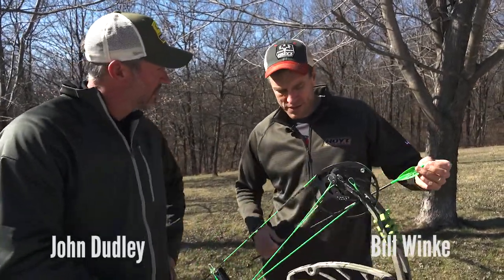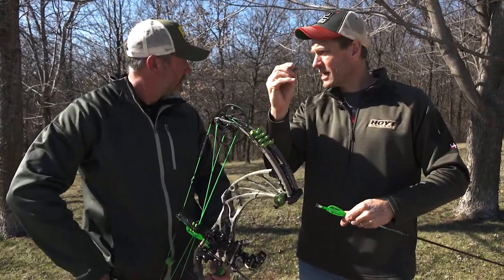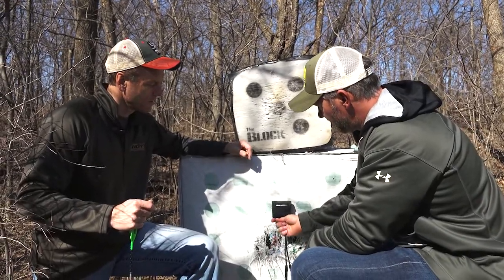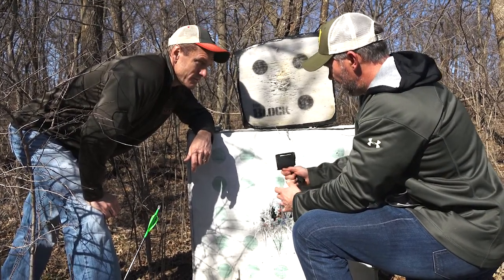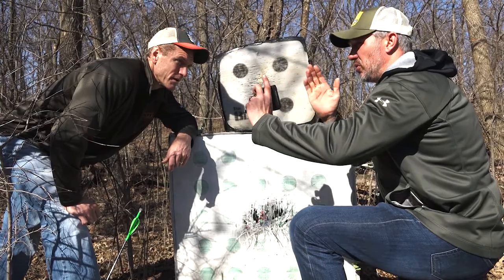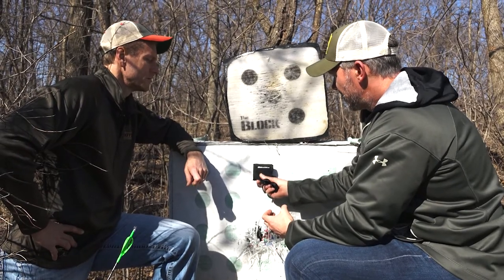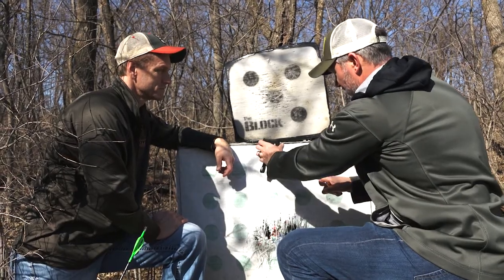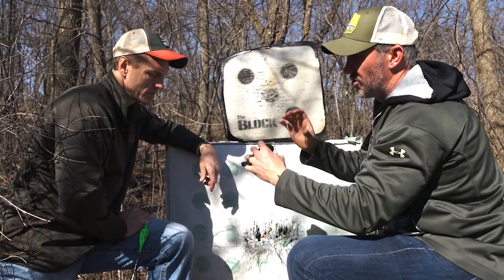How to Aim a Bow - Winke's Blog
Bill and John Dudley give tips on aiming and how to float your pin instead of “locking in” on the target.